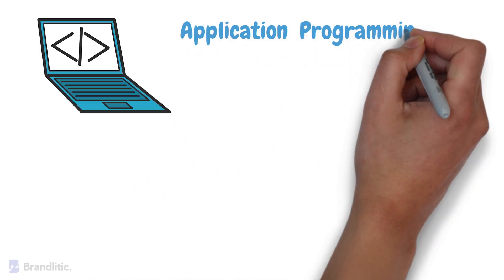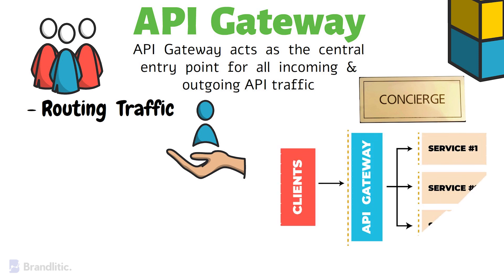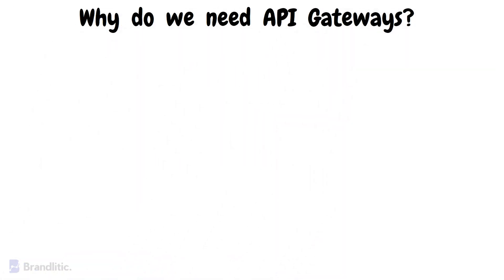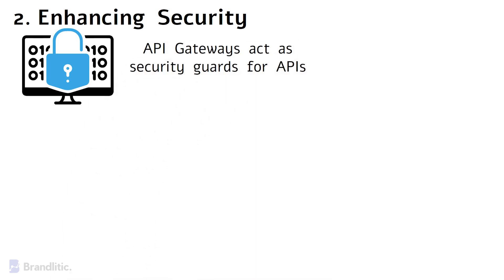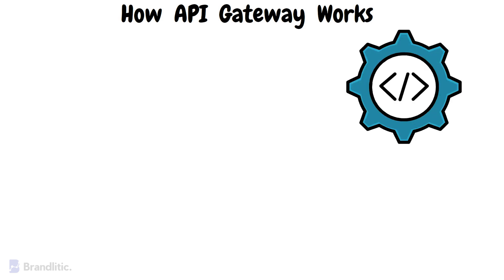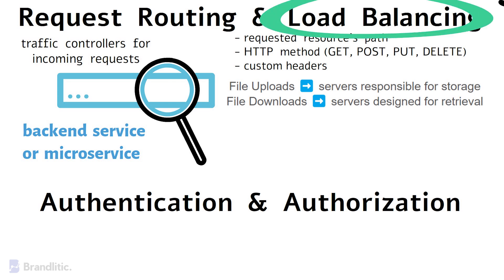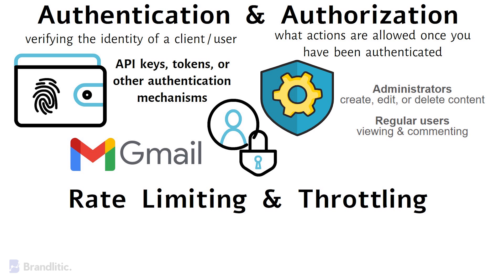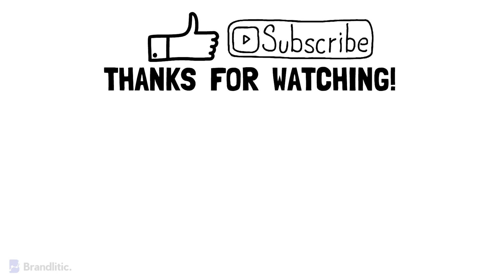What is API Gateway and How it Works | API Gateway Explained With Examples for Beginners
In this beginner-friendly video, we'll demystify the concept of what is API Gateway in microservices and provide you with real-world examples to help you grasp this fundamental concept in the world of software development.

Video Walkthrough,
0:00 Importance of API Gateways
0:32 What is an API Gateway
0:57 API Gateway features
2:21 Why do we need API Gateways
4:33 How API Gateway works
4:56 Request Routing and Load Balancing
6:07 Authentication and Authorization
7:11 Rate Limiting and Throttling

📚 Want to understand what are API Gateways from the ground up? You've come to the right place! Whether you're a budding developer, a tech enthusiast, or just curious about APIs, this video is tailored to simplify complex concepts and make learning enjoyable.

🌟 Key Takeaways:
✅ What is API Gateway and How it Works (Definition and purpose)
✅ Why use API Gateways in your projects
✅ Real-world scenarios & examples showcasing the importance of API Gateway Basics
✅ Practical use cases to implementing API Gateways in your applications
✅ API Gateway Authentication and Authorization
✅ API Gateway Throttling
✅ API Gateway Features

What is OSI Model in Computer Network | 7 Layers of OSI Model | OSI Layers Explained with Examples

Got feedback on this video of API gateway tutorial for beginners?